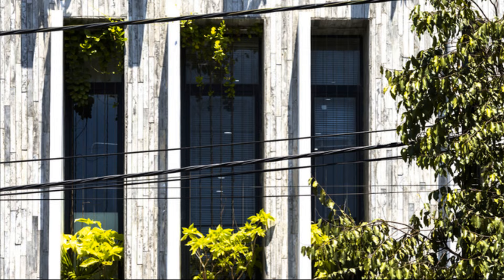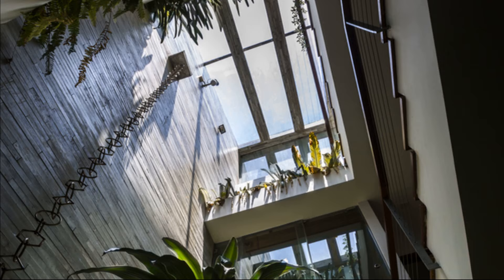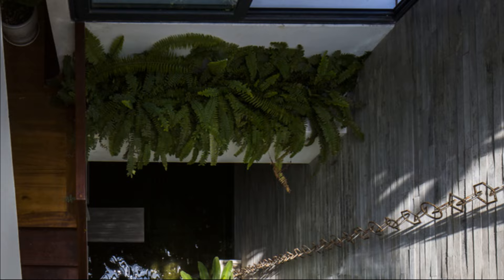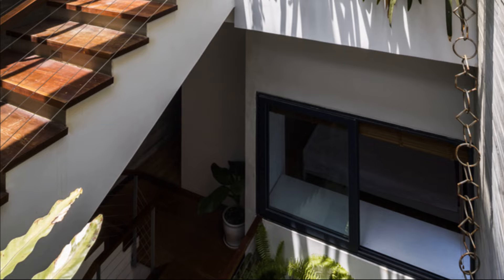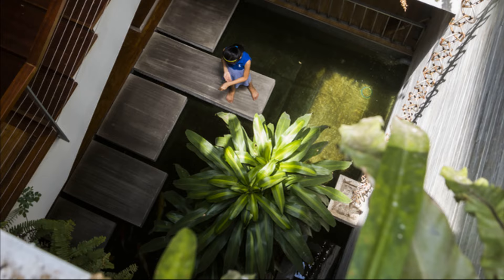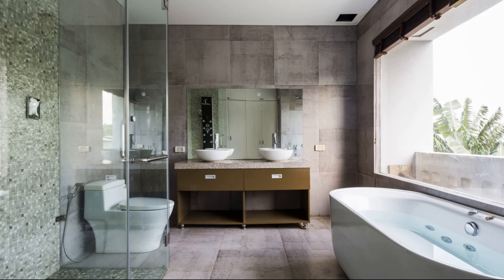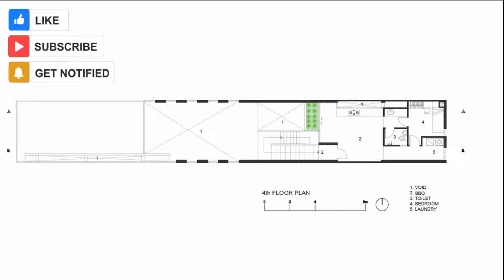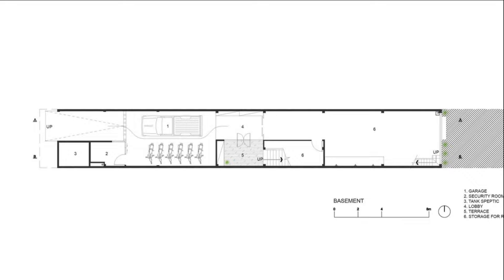Reconnecting People And Nature With Innovative And Healthy Design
From the architects: Urban development has many environmental implications: the consequences of people’s alienation from nature, the majority of Vietnamese people living down the narrow or crowded streets, and the ever increasing number of vehicles.
The mission of Ho Khue Architects (ALPES Green Design & Build) Office is reconnecting people and nature. Changing their environment with innovative and healthy designs changes their perspective and improves their living conditions and lives. S house is one of the works contributing to that mission.
The “S” House is located in a new residential area in the Danang City Center, Vietnam.  There is a lot of traffic and noise however is a very convenient location.   Thus we have a good location that has some environmental problems for quality living.  In addition, all the buildings are the same architecture, not interesting or energy efficient.
An innovative application of onsite precast concrete sheets for the exterior facade accomplished both saving money and time during construction.  These decorative sheets combined with long vertical windows and adjacent plantings of vining plants reducing the noise and pollution entering the residence.  The result was a beautiful and unique house that was protected from the large road used by many trucks.
The house is horizontal like other urban houses.  It also goes back from the street 35 meters.  Allowing light to the center and providing ventilation to all areas of the building was a major concern. This was solved by creating a center zone of hanging gardens consisting of these Five Elements: Earth, Mars, Jupiter, Mercury, and “Metal”.  This is reminiscent of the old houses in Hoi An Ancient Town.
All of the family's activity and space is centered around and adjoins the central plantings and hanging garden such as: reception, dining, fitness, chatting, reading, and resting.  This Open Central Area effectively allows the maximum amount of natural light and air for all rooms.   It is a very effective way to establish green trees and plantings along the walls.  Natural rain is allowed to provide water and natural air to this central core for a cooler environment and humidity that plants need to thrive.
A really enjoyable and multi-use area is the "family sky park", where kids can run around in the green grass and cool air.  A small corner of the park is a fragrant garden or vegetables for dinner. Space for childhood memories prior to urbanization.  There is room for recreation, relaxing, barbeques, and enjoying the cool night air and sky.  This rooftop green area provides cooling for the house plus recreational choices.
Architects: Ho Khue Architects
Area: 700 m²
Year: 2014
Photographs:Hiroyuki Oki
Location: KHUÊ TRUNG, VIETNAM